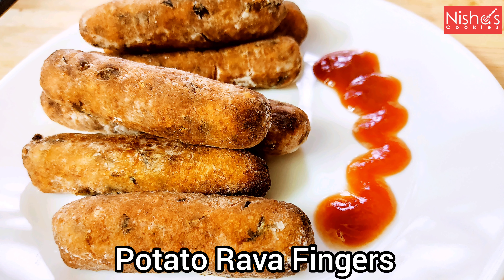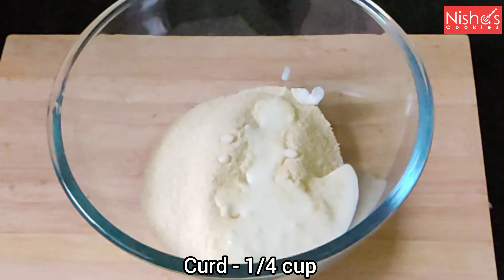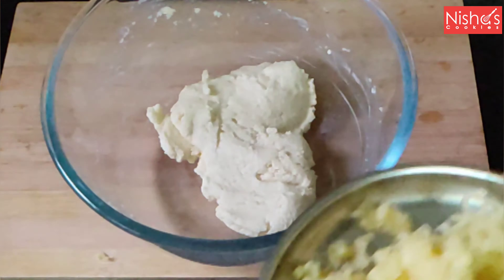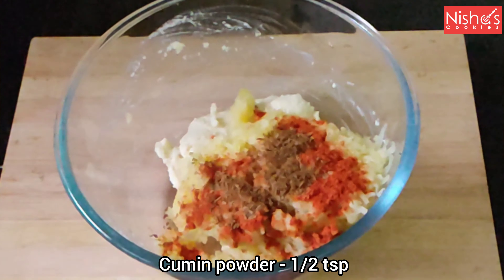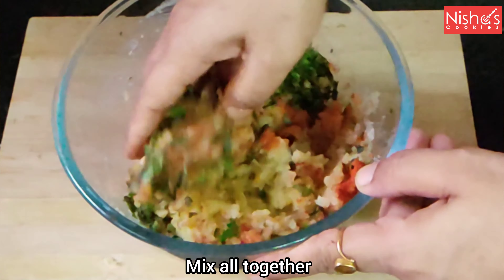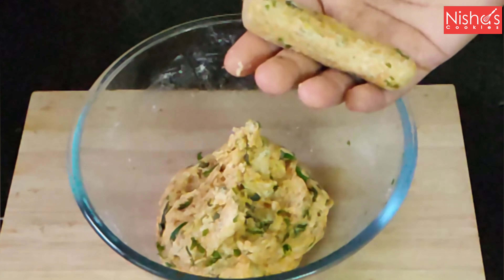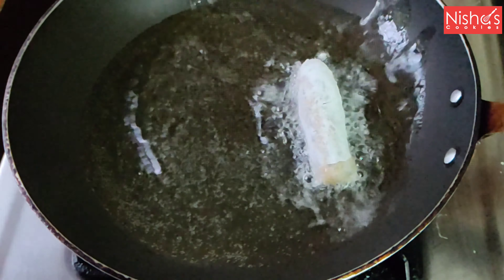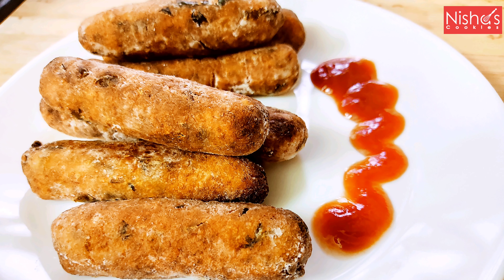Rava potato fingers റവയു൦ ഉരുളക്കിഴങ്ങും ചേർത്തു ഒരടിപൊളി പൊട്ടറ്റോ ഫിംഗർ